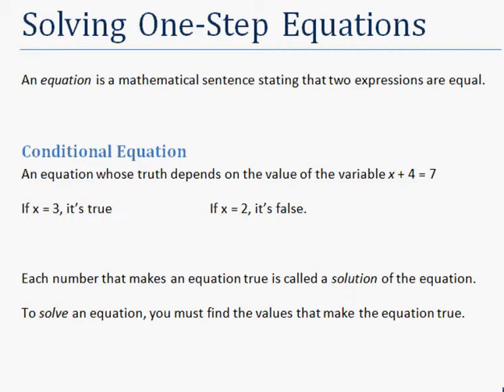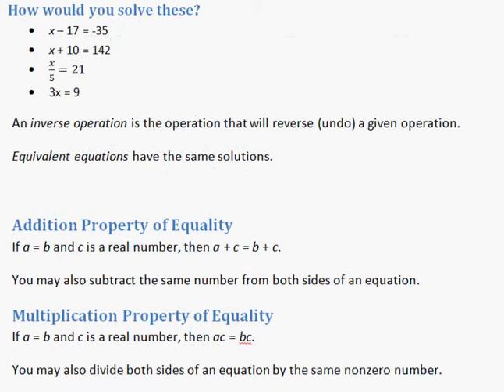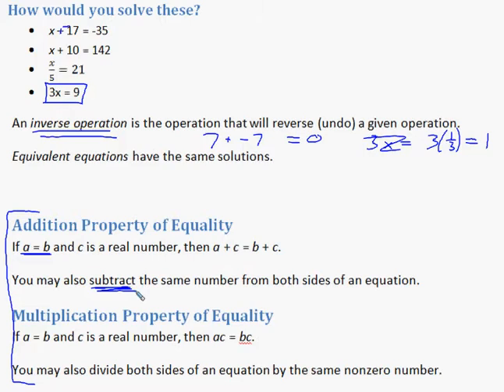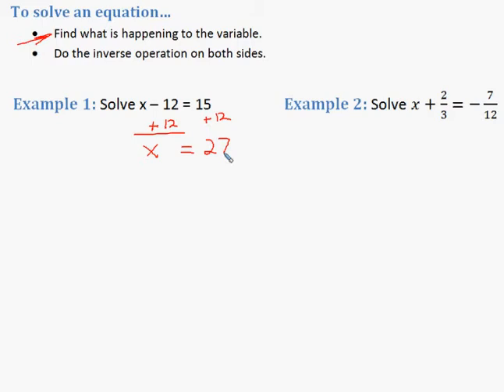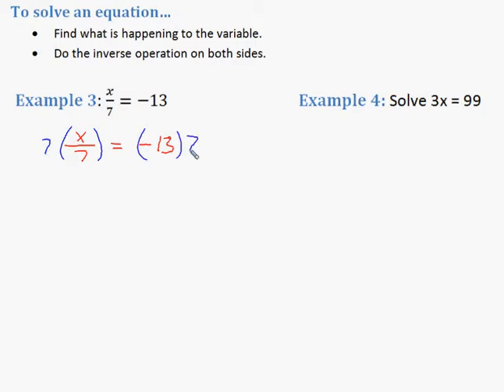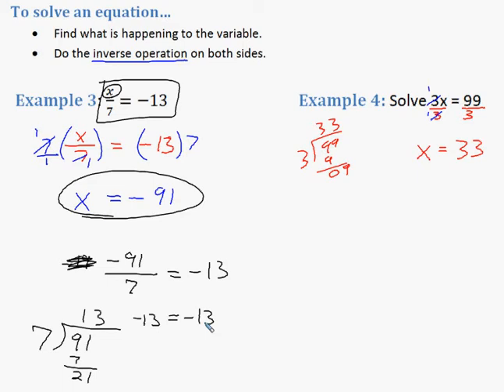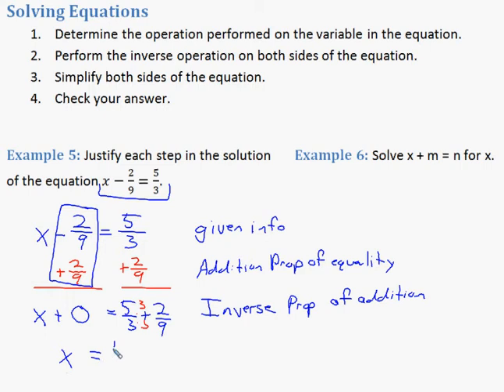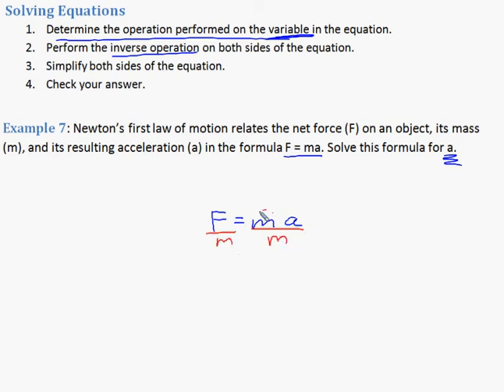Lesson 2.4 - Solving One Step Equations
Definition of equations and what it means to solve an equation. Solve one step equations using the properties of addition, subtraction, multiplication, and division.